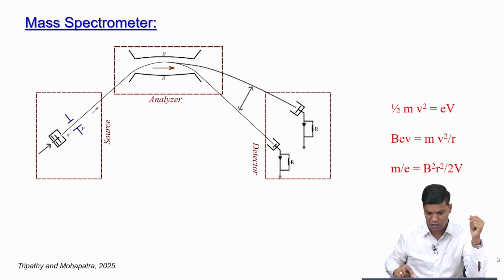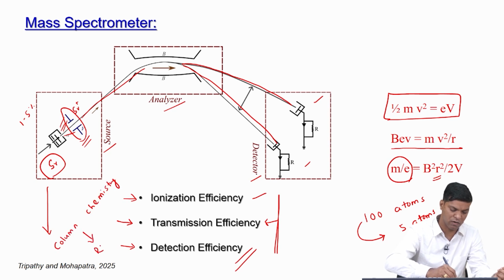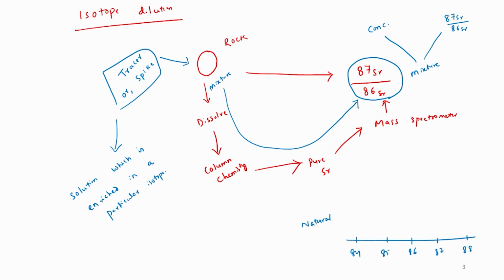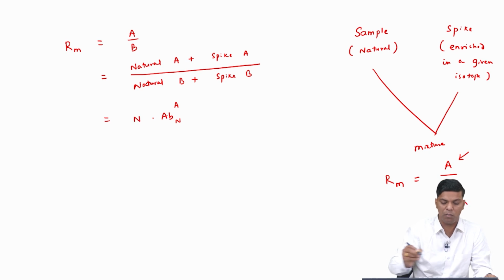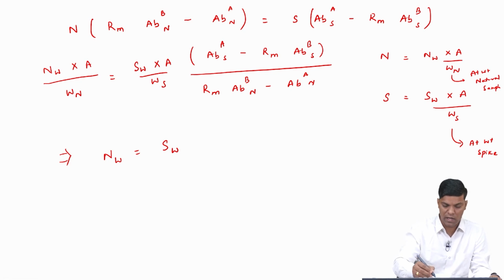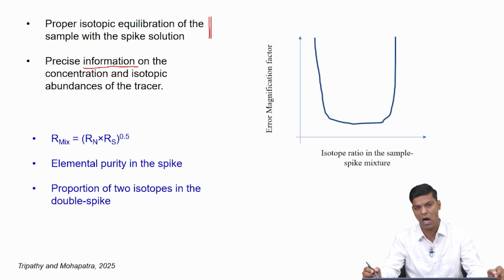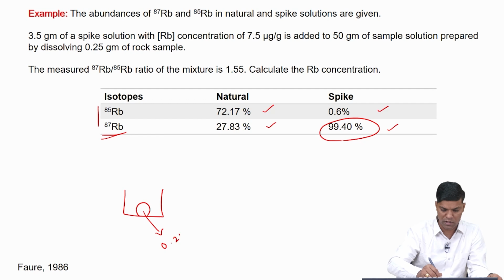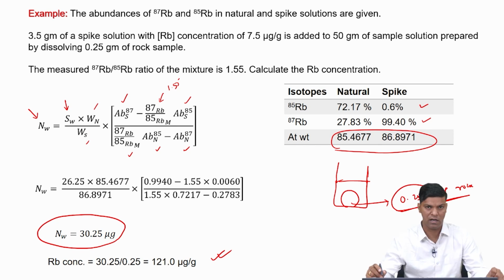2.3 Isotope Dilution